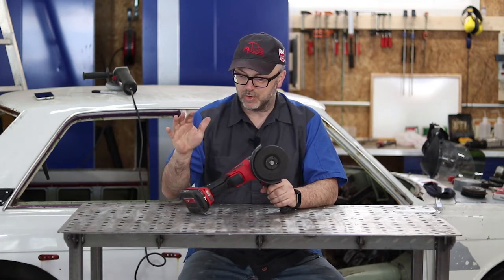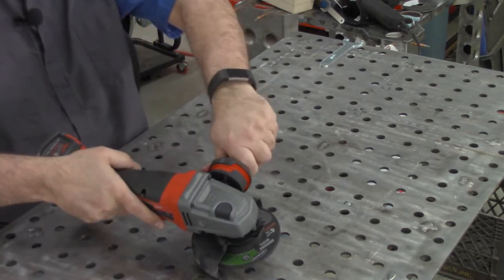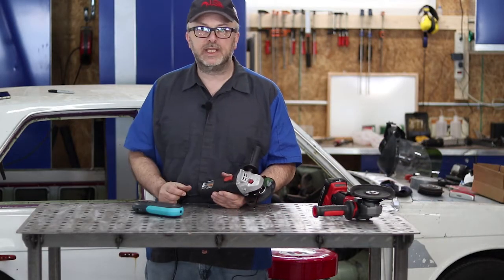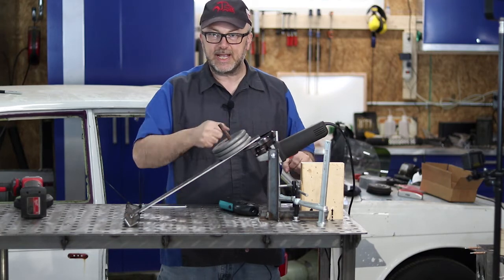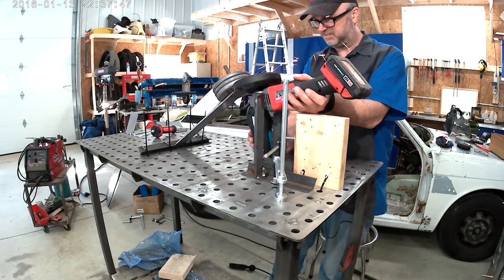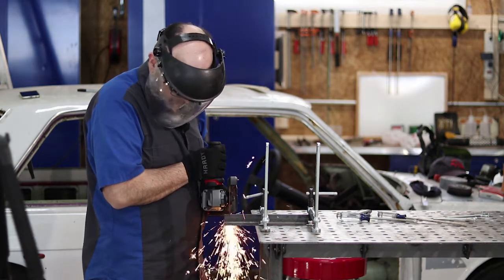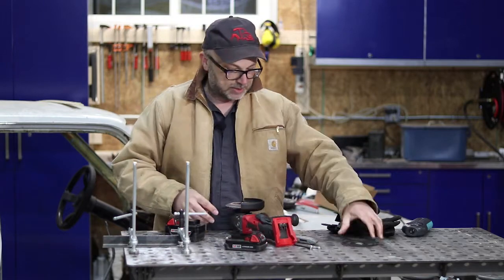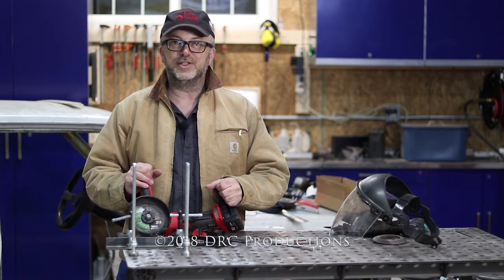Milwaukee M18 Fuel Cordless Grinder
Product review of the new Milwaukee M18 Fuel cordless grinder,  Testing to see if it is just the convenience of being cordless or is comparable to a corded grinder.

Also available with a slide switch instead of the paddle